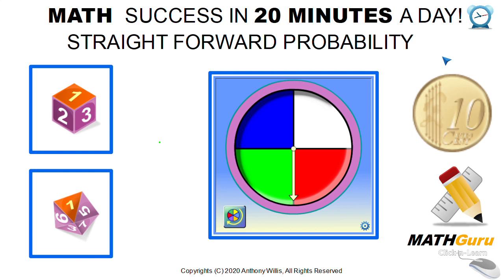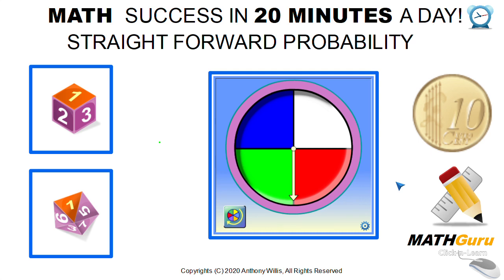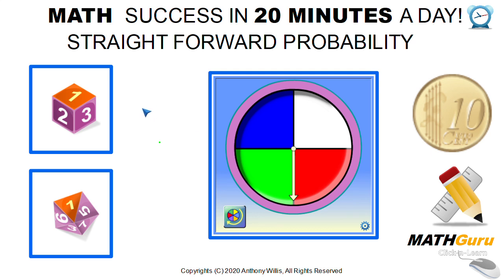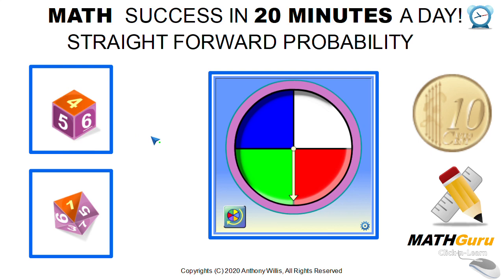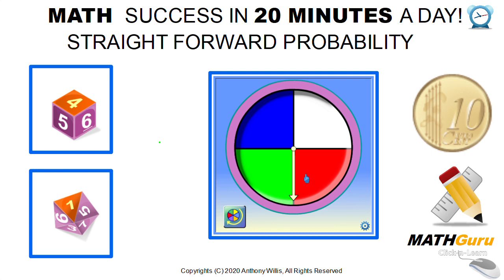Bored at Home? Learn from these engaging Videos